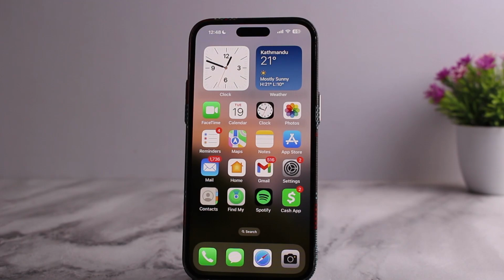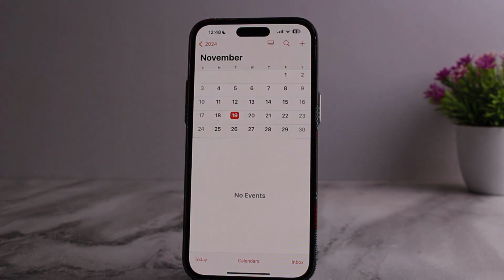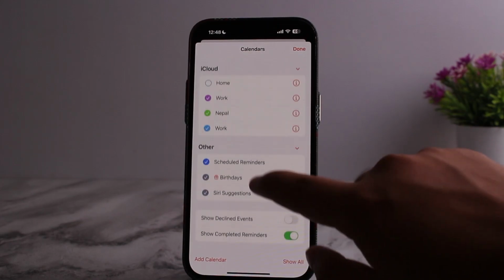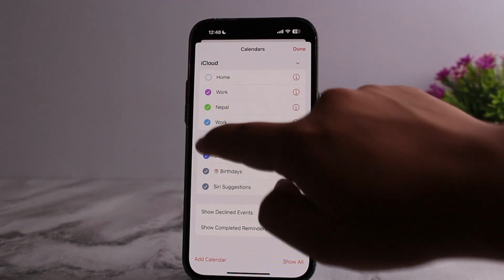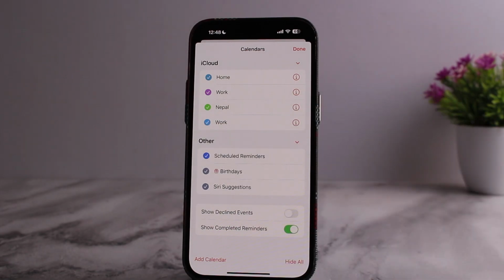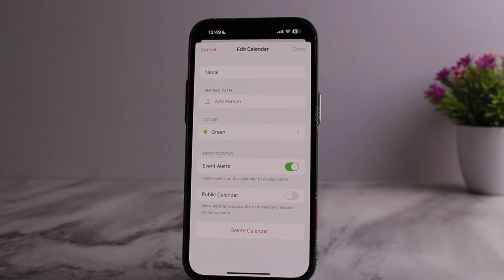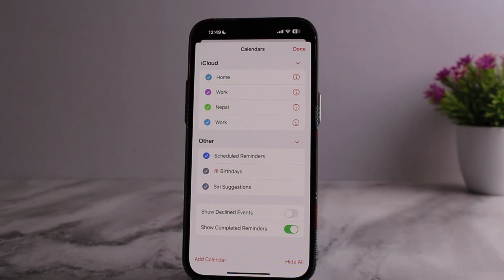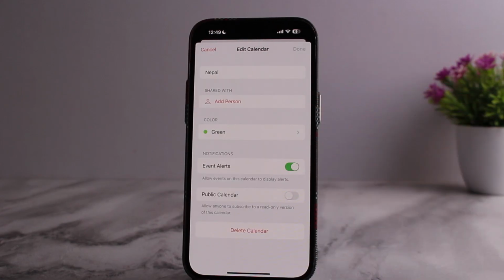How To Delete A Calendar On iPhone !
Deleting a calendar on your iPhone allows you to clean up unwanted calendars and simplify your schedule management. Here’s a step-by-step guide:

1. **Open the Calendar App:**
   Launch the Calendar app on your iPhone.

2. **Access the Calendar List:**
   At the bottom of the screen, tap on "Calendars." This will display a list of all calendars associated with your accounts.

3. **Hide a Calendar (Optional):**
   - If you only want to hide a calendar without deleting it, untick the checkbox next to the calendar's name. This will remove it from view but keep it in the system.

4. **Delete a Calendar:**
   - Tap the "i" icon (info icon) next to the calendar you want to delete.
   - Scroll down and look for the "Delete Calendar" option.
   - Tap "Delete Calendar" and confirm your action when prompted. This will permanently remove the calendar and its events from your device.

5. **Notes for the Default "Home" Calendar:**
   - Certain calendars, like the "Home" calendar or those synced with specific accounts (e.g., iCloud or Gmail), may not have the "Delete Calendar" option. To manage these, you may need to adjust settings in the respective account.

This method works for custom calendars created on your iPhone or synced from other services.

Timestamps:
0:00 Introduction
0:16 Opening the Calendar app
0:24 Accessing the calendar list
0:32 Hiding a calendar by unticking it
0:40 Deleting a calendar with the info icon
0:55 Notes on default calendars
1:02 Conclusion